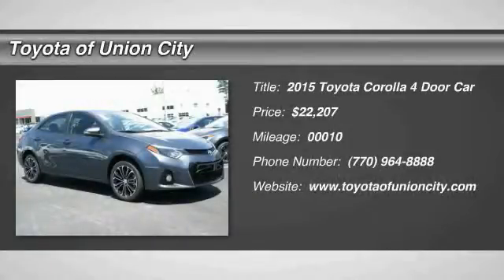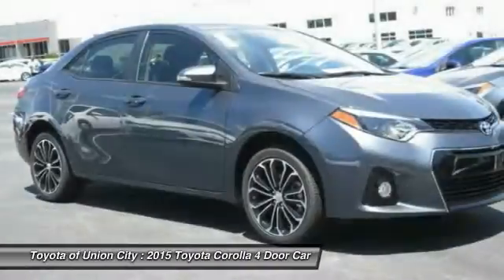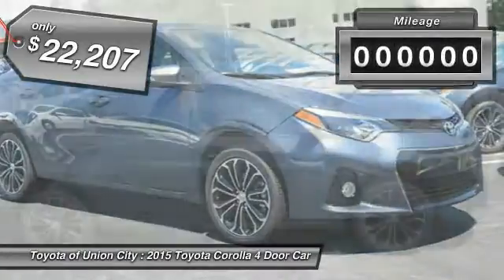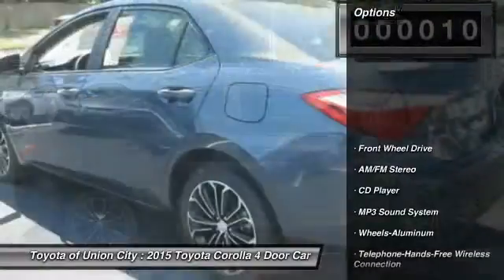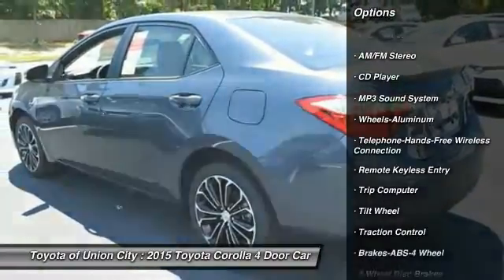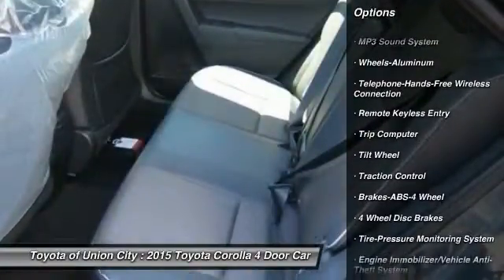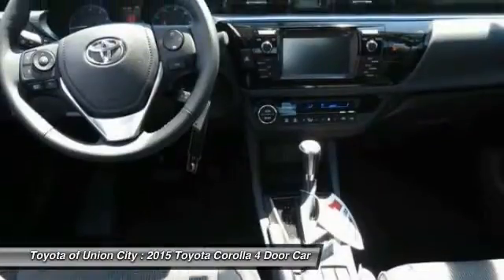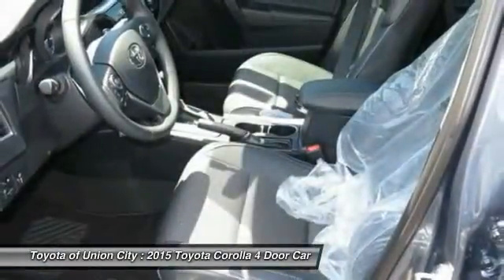2015 Toyota Corolla Union City GA C467626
2015 Toyota Corolla

Don't miss this 2015 Toyota. Make a great choice today with this must-have 4 Door Car. Learn more about this 4 Door Car by contacting the dealership today and complete your driving dreams.